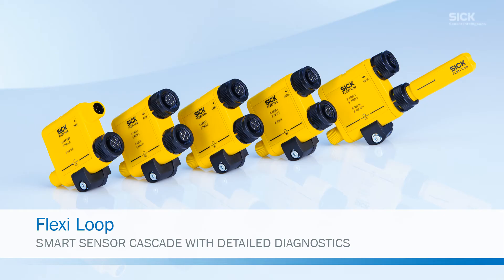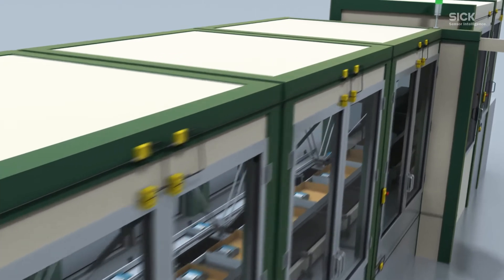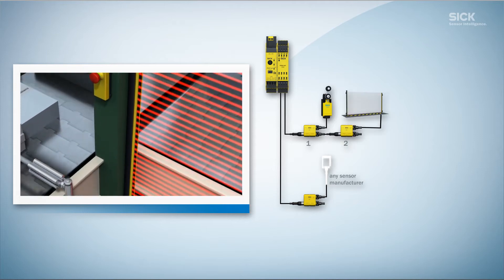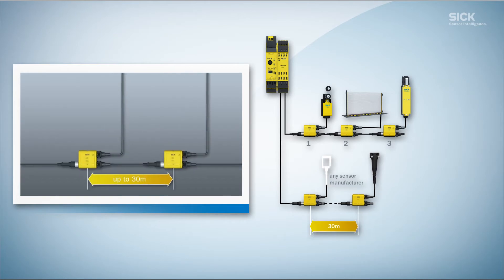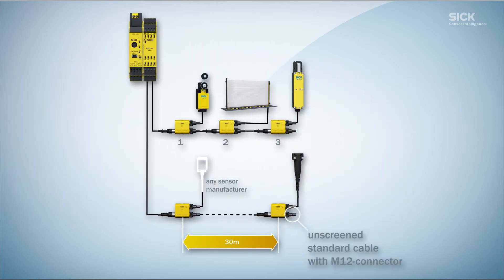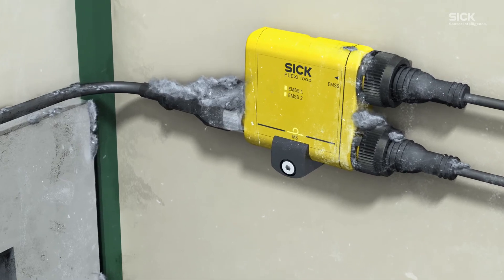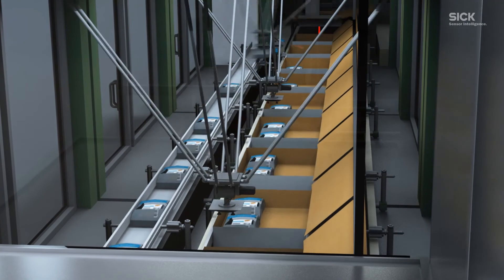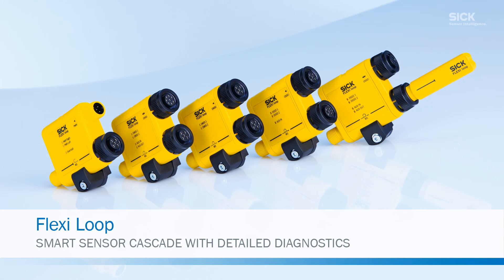Flexi Loop, la cascade de capteurs intelligente avec fonction de diagnostic !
VOST : activez les sous-titres français dans la barre de lecture !

Avec notre nouveau système Flexi Loop, les capteurs et les interrupteurs de sécurité se connectent en cascade, les uns à la suite des autres, offrant la meilleure manière de sécuriser de grandes machines à moindre coût.